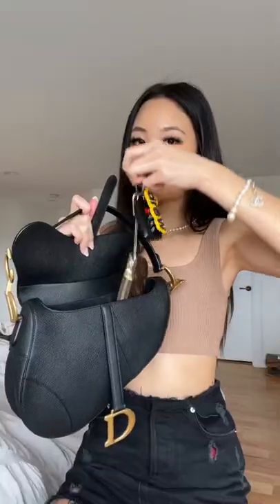WHAT'S IN MY DIOR SADDLE BAG?!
hands down-- my FAVVV bag hehehe